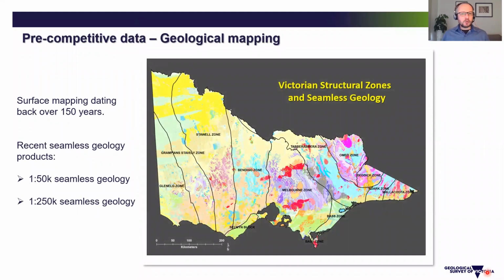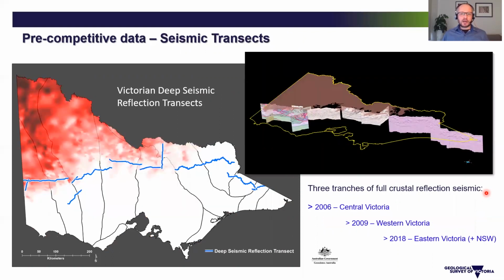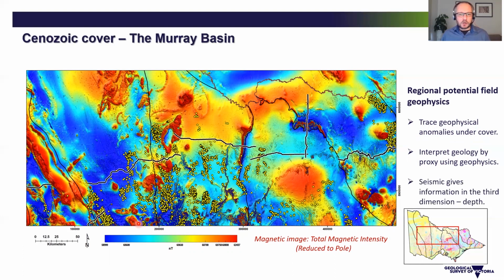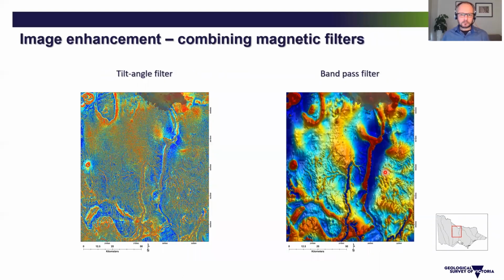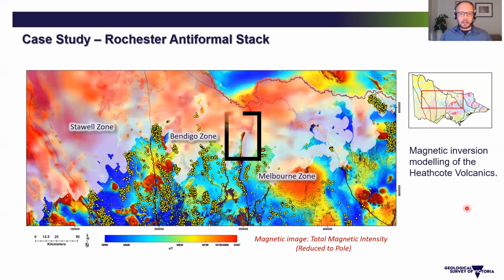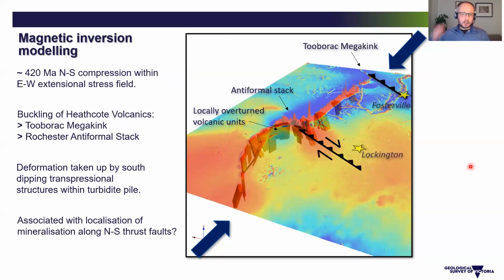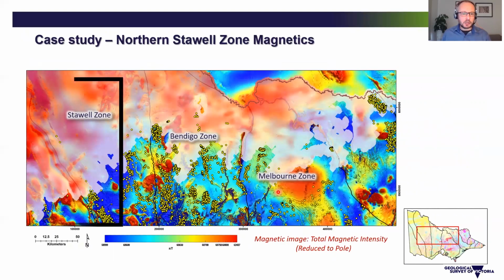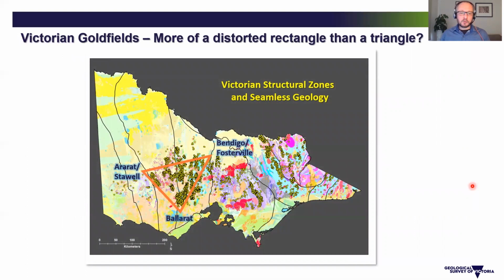Victorian Gold Mining and Exploration Forum - Geophysical datasets in north central Victoria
Applied geoscience presentation delivered as part of a Geological Survey of Victoria session at the Victorian Gold Mining and Exploration Forum 27/08/20